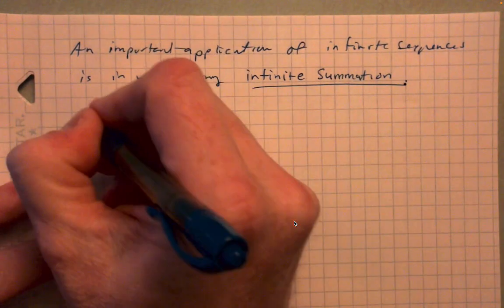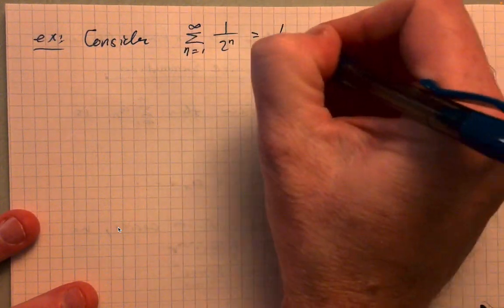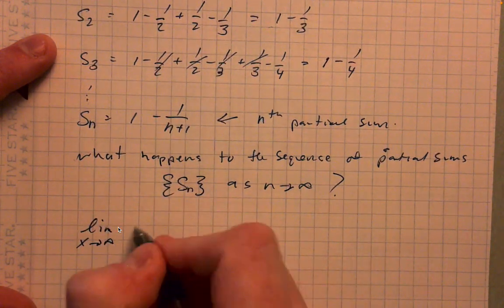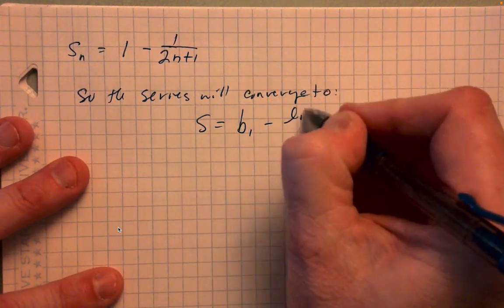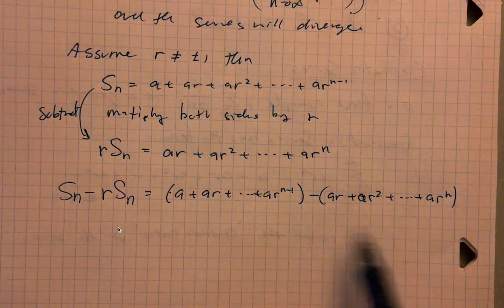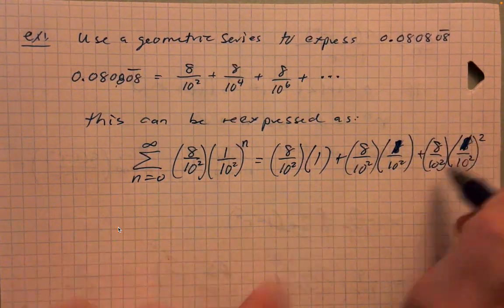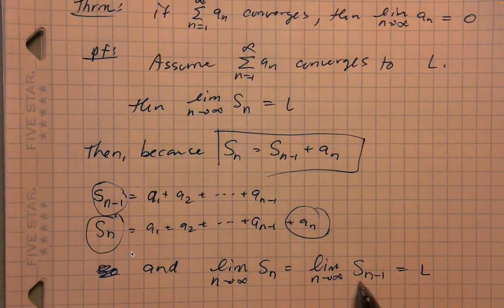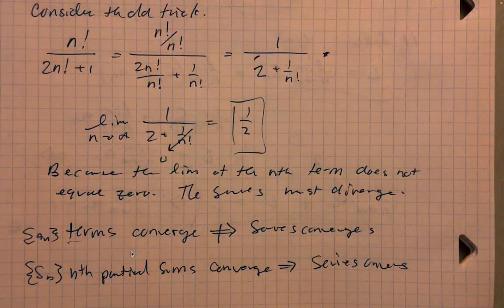Sequences, Series, and Convergence - Calculus II (full course) - lecture 23c (of 30)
A lecture on infinite series and convergence from calculus 2.